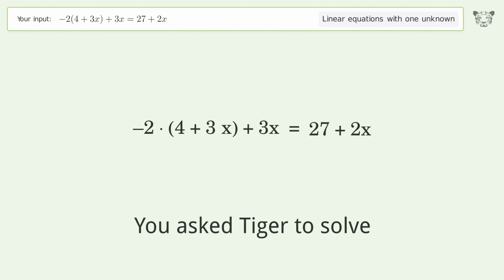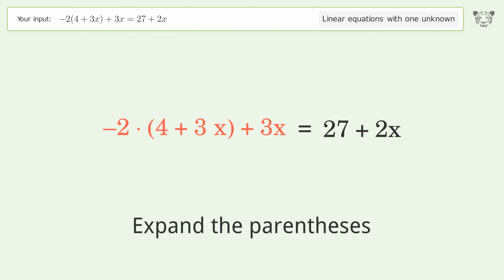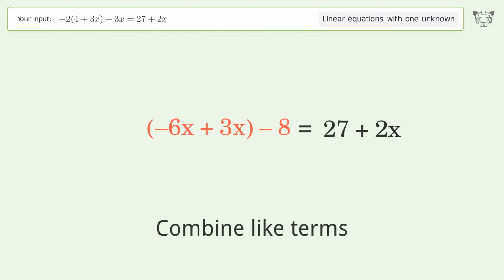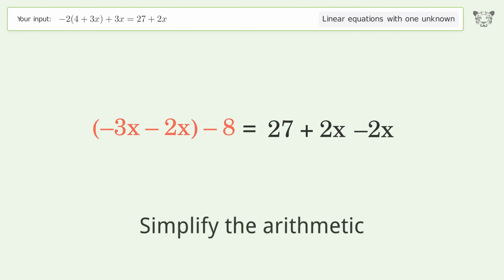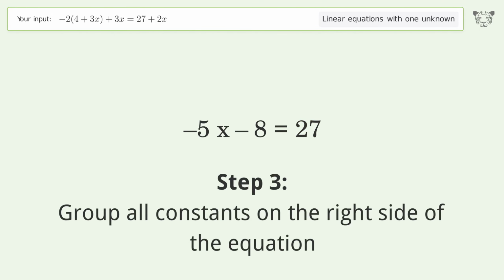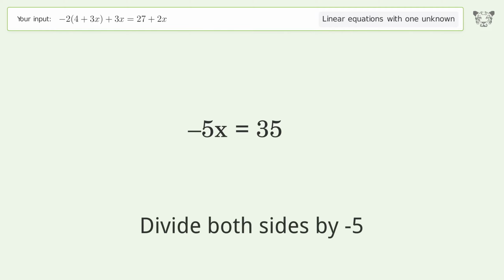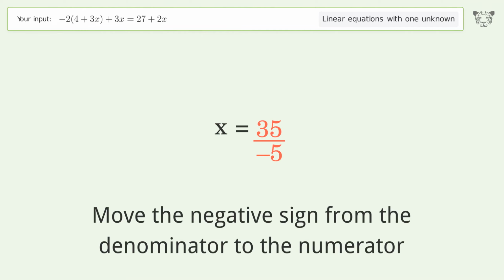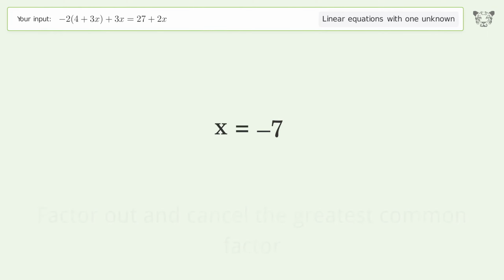Linear equation with one unknown: Solve -2(4+3x)+3x=27+2x step-by-step solution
Solving -2(4+3x)+3x=27+2x using the linear equation with one unknown solver

for a step-by-step and more tips and tricks for dealing with linear equations with one unknown.